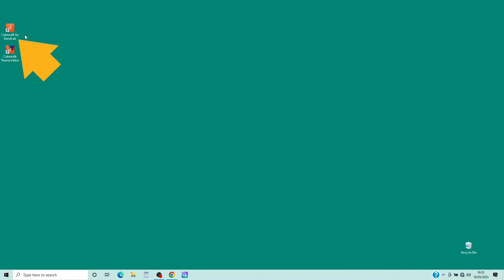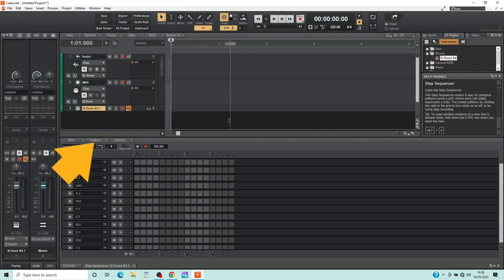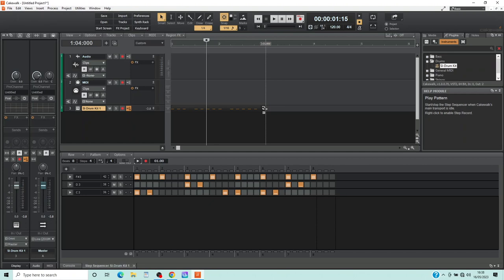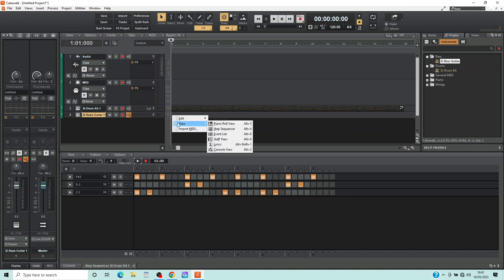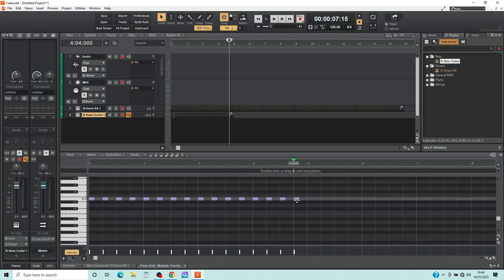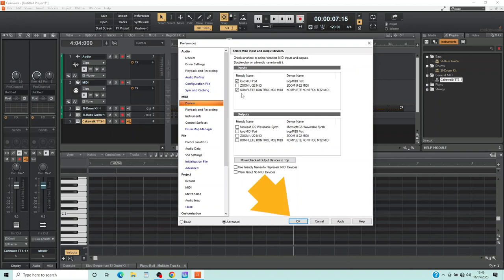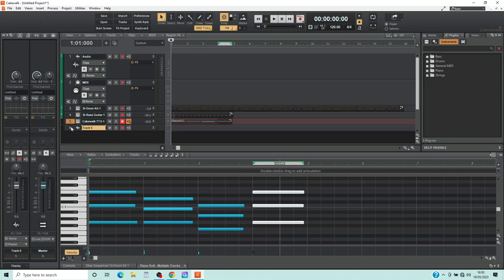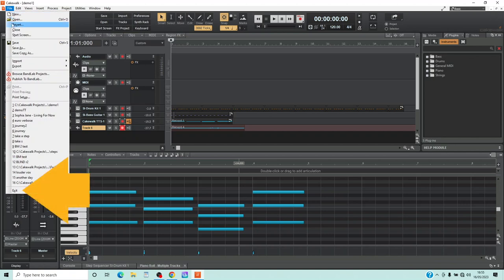How to create a song in Cakewalk by Bandlab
How to create a new project in Cakewalk by Bandlab, add a drum track using the step sequencer, add a midi bass guitar track using the piano scroll View, record a virtual instrument track using a midi keyboard, add a vocal track, save your project and exit Cakewalk.